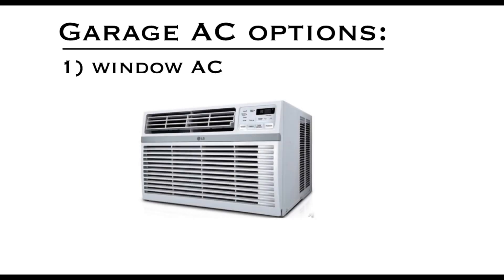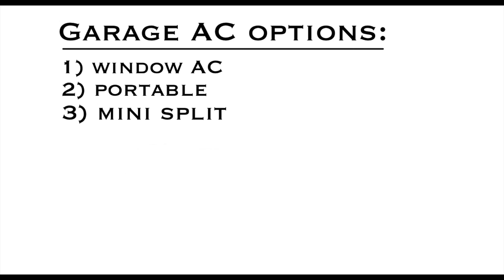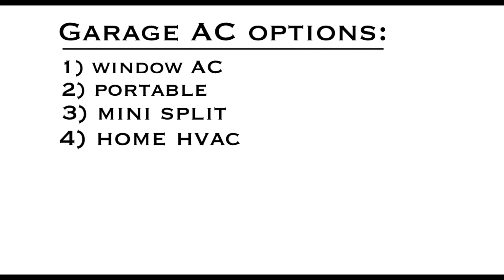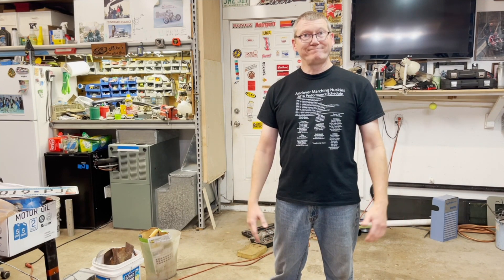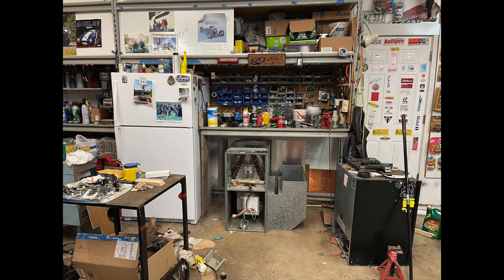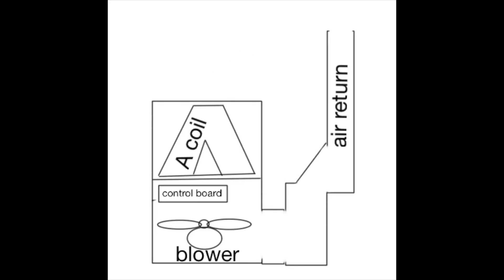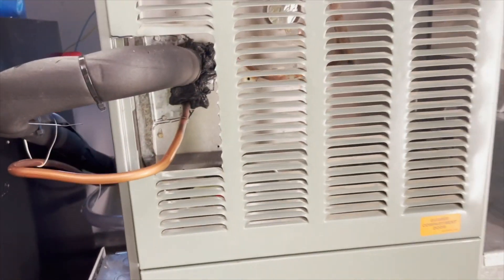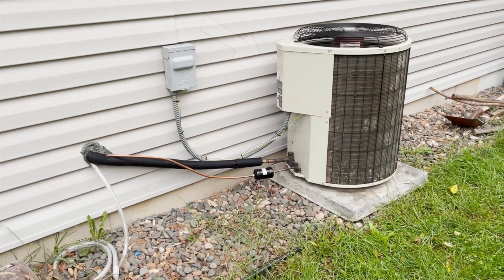DIY 3 ton garage Air Conditioner for $500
This video is about my garage air conditioner project.
I used my home's old HVAC system to make a 3 ton air conditioner for the garage.